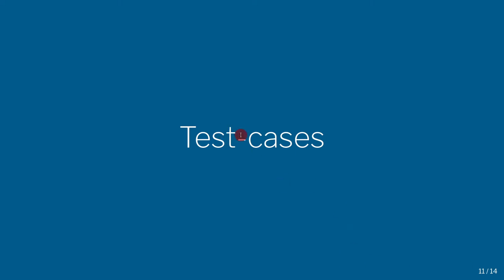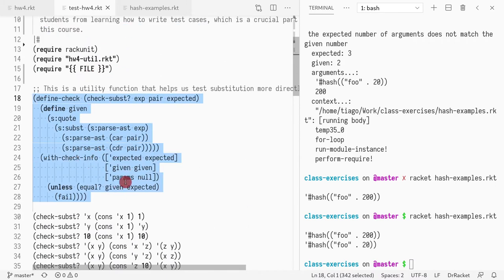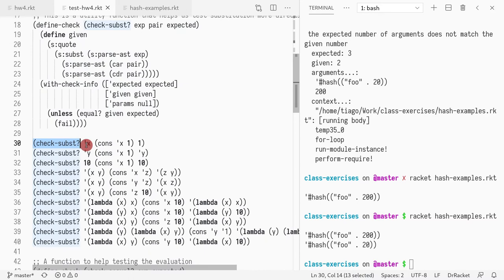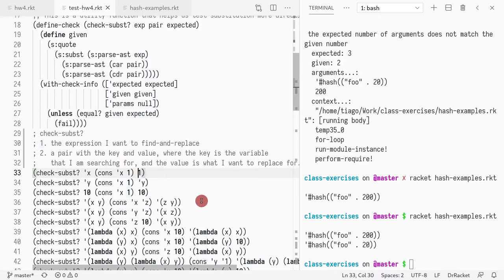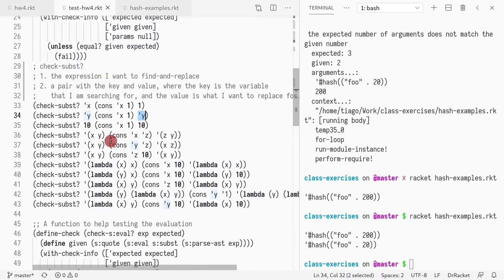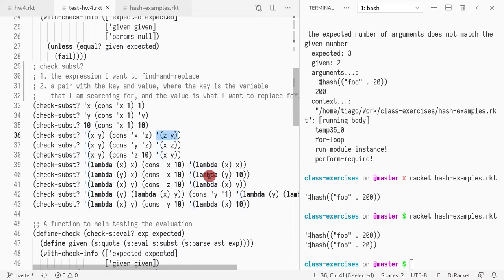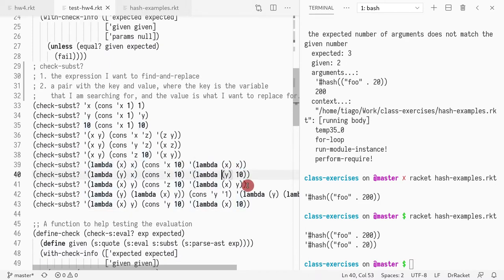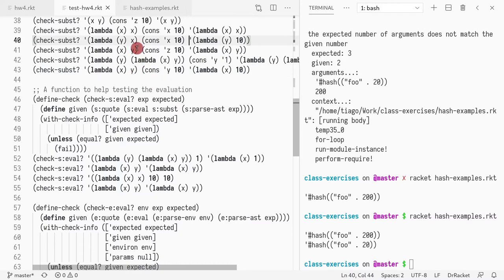CS450 S21 20 02 Test cases of homework 4